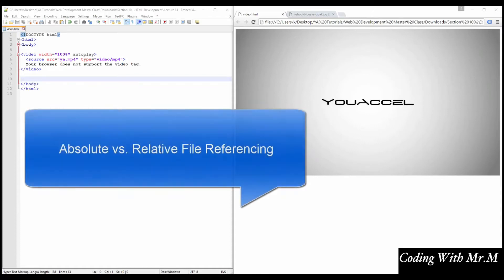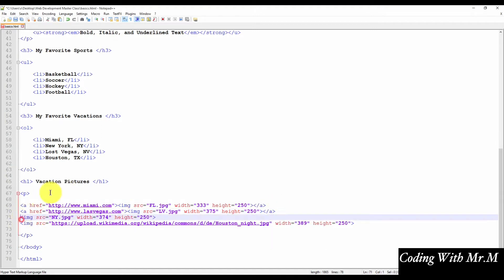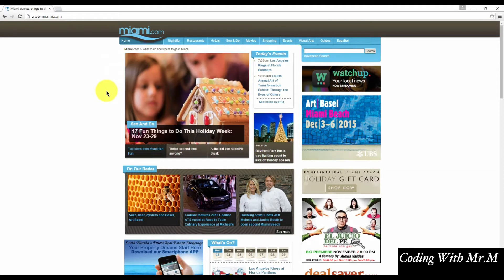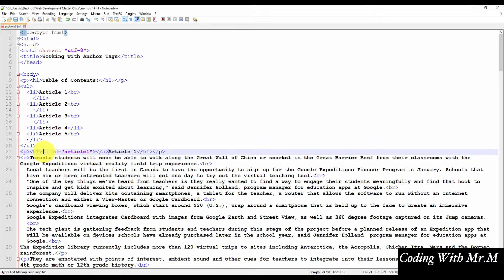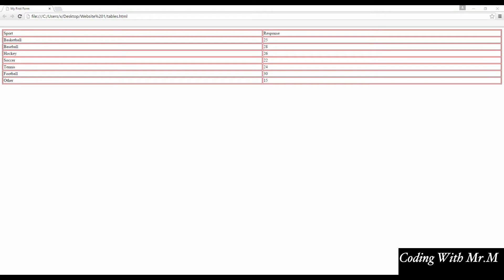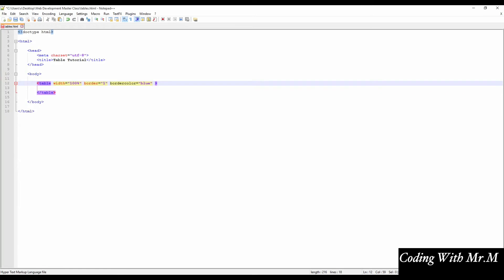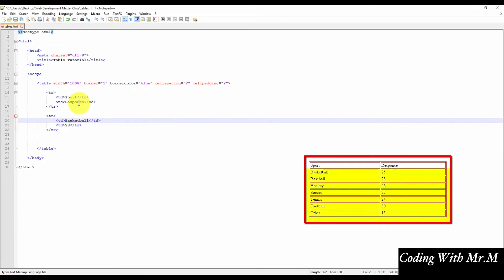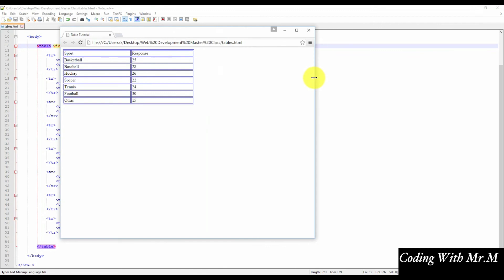HTML For Complete Begineers | Web Development Master Class - 3